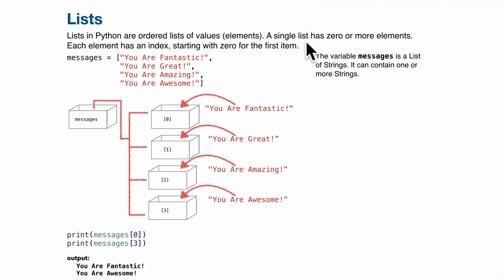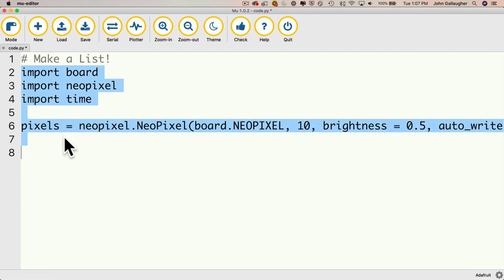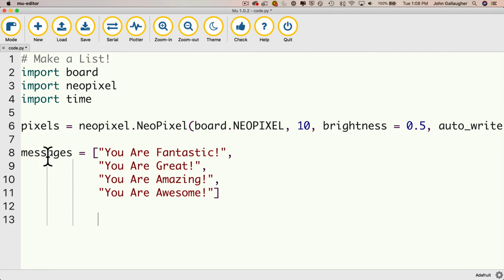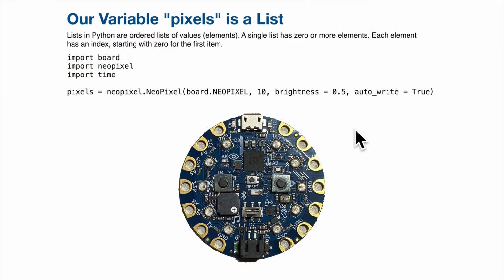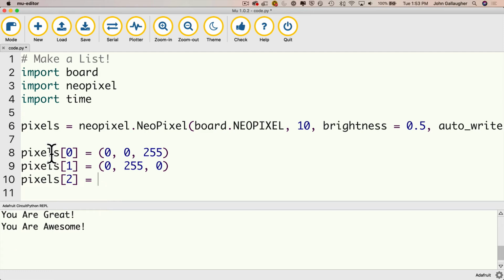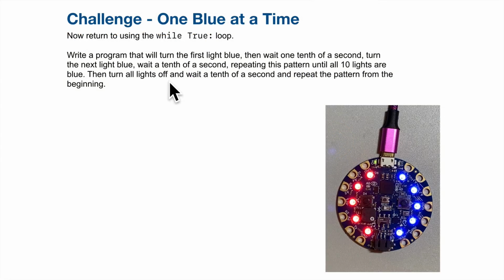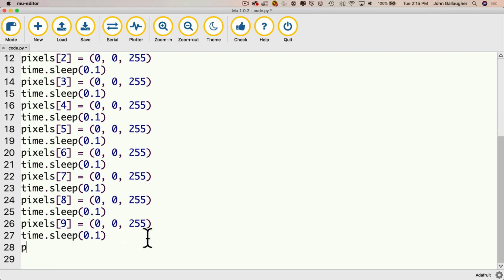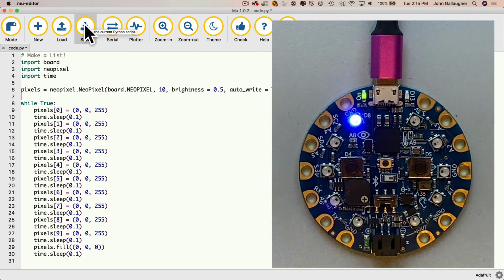CPB Lesson 3 Lists & working with individual lights [UPDATED]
CPXb Lesson 3 - an introduction to lists in Python and using a list to light up individual neopixel lights.